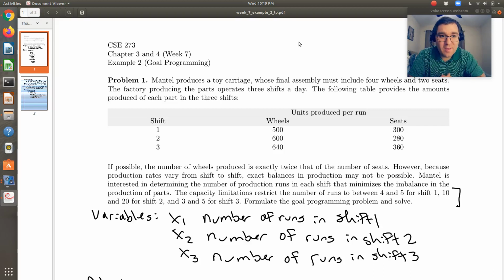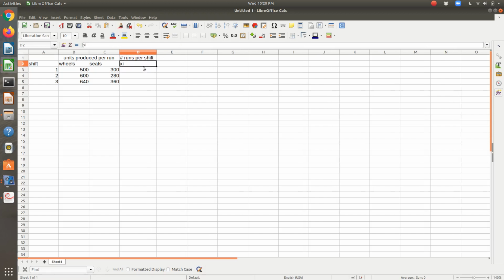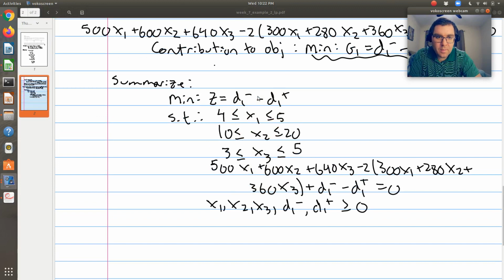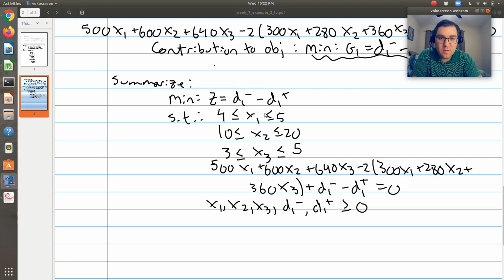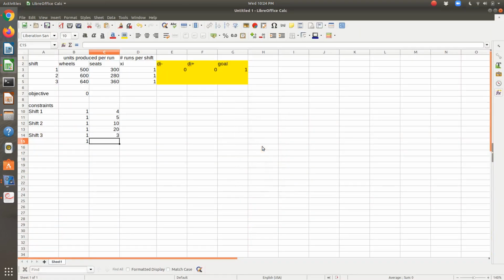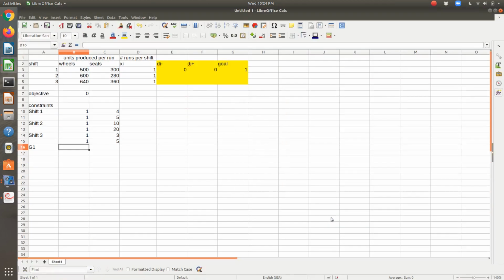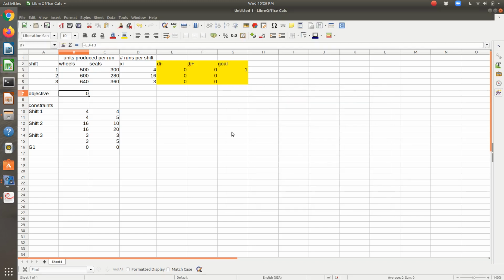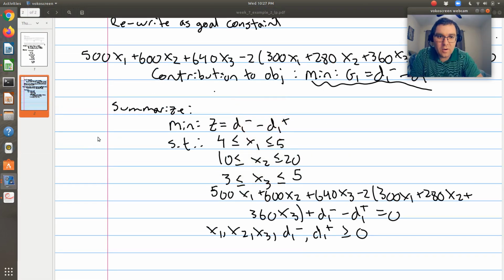Goal Programming (Production) Example 2: LibreOffice Calc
Having formulated our goal programming model for our production problem, here we will solve using LibreOffice Calc. The solution would be identical in MS Excel. This corresponds to our second example from Week 7. A copy of my spreadsheet may be found below.

Please note that in the first screen cast there is a small typo in that my objective function is the sum of our two deviation variables. I notice and fix it here when we solve.